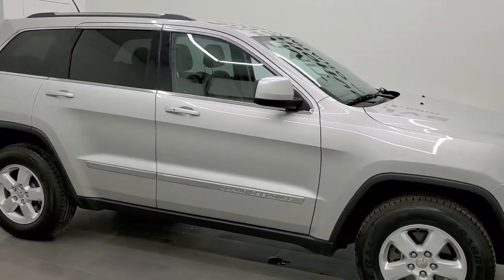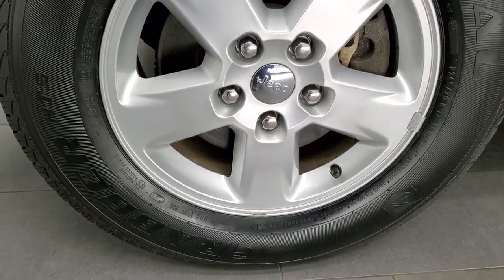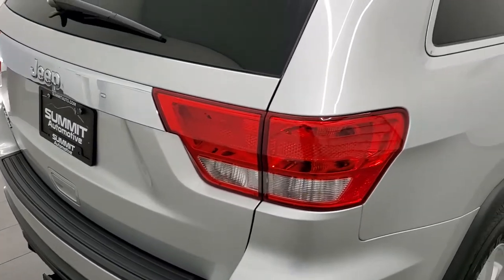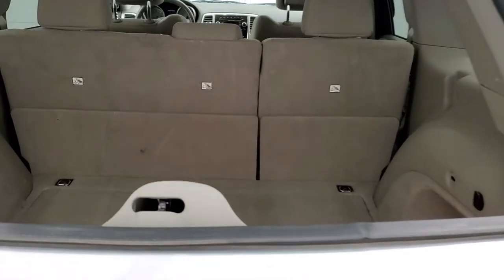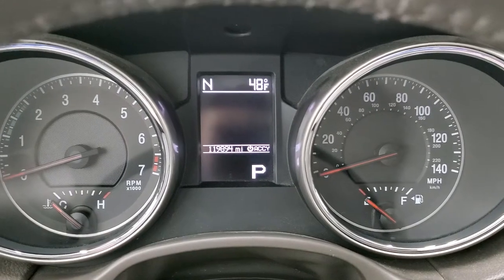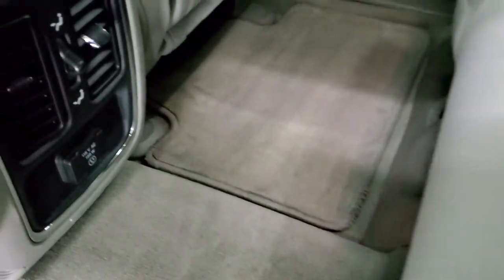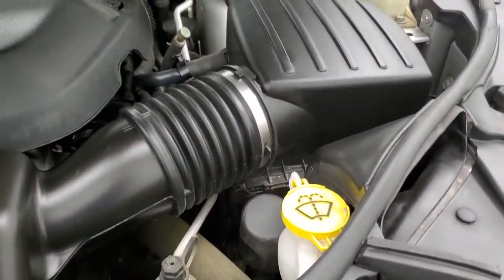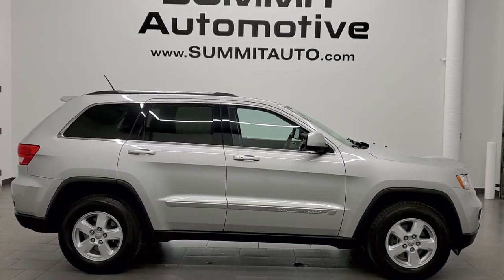2013 JEEP GRAND CHEROKEE LAREDO 4X4 IN BRIGHT SILVER METALLIC WALK AROUND REVIEW 12392ZA SOLD!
This 2013 JEEP GRAND CHEROKEE LAREDO 4X4 SUPER CLEAN IN BRIGHT SILVER METALLIC FOR SALE IN FOND DU LAC OSHKOSH WISCONSIN 54935 is the vehicle we did walk around review of today.

Thank you for checking out this video of this 2013 JEEP GRAND CHEROKEE LAREDO 4X4 SUPER CLEAN IN BRIGHT SILVER METALLIC FOR SALE IN FOND DU LAC OSHKOSH WISCONSIN 54935

STOCK: 12392ZA
PRICE: $14,999
MILES: 119,877
MAKE: JEEP
MODEL: GRAND CHEROKEE
VIN: 1C4RJFAG9DC606310
LOCATION: FOND DU LAC OSHKOSH WISCONSIN, 54937 TRUCKS ON 41

CLEAN TITLE HISTORY! 3.6 Liter DOHC V6 Pentastar Engine, 290 Horsepower, Laredo Package, Quadra-Trac I System 4x4 Four Wheel Drive 4WD, Automatic Transmission Center Console Shifter, Power Driver's Seat, Non Smoker, Gray Cloth Seats, Bucket Seats, 2nd Row Bench Seating, Towing Package with Receiver Trailer Hitch and Trailer Wiring Tow Package, Heated Power Mirrors, Electronic Stability Control Traction Control ESC, New Tires, Painted Alloy Rims Premium Wheels, Four Wheel Disc Brakes, Fog Lights, E85 Capabilities E-85 Ethanol, Chrome Trimmed Grill, AM / FM Radio Tuner, Sirius/XM Satellite Radio Capabilities Sirius / XM, CD Player, U Connect Hands Free Bluetooth Hands-Free Phone System Blue Tooth, Auxiliary MP3 Jack Portable Audio Connection, Keyless Entry with Factory Remote Start, Push Button Start, Manual Raise Rear Gate with Manual Raise Glass, Rear Window Defroster, Adjustable Height Seatbelts, Driver and Passenger Front Air Bags, L.A.T.C.H. Child Safety System, Side Curtain Air Bags SRS Safety Restraint System, 2nd Row Power Windows, Multi-Function Steering Wheel Controls, Homelink System with Three Programmable Buttons for Garage Doors, Lighting Systems & Security Systems, Compass, Outside Temperature Display and Mileage Display, Dual Multi-Zone Climate Control , Weathertech Floormats, Woodgrain Dash And Door Trim, Air Conditioning AC, Cruise Control, Power Locks, Power Windows, Automatic Headlights Autolamp, Tilt/Telescope Steering Wheel, 115V / 150W Auxiliary Power Outlet, Bright Silver Metallic, CLEAN AUTOCHECK! Very very clean inside and out! This is one of the sharpest and cleanest 2013 Jeep Grand Cherokee suvs we have ever had on our lot! Make your move before this super clean 4wd is gone!

STOCK: 12392ZA
PRICE: $14,999
MILES: 119,877
MAKE: JEEP
MODEL: GRAND CHEROKEE
VIN: 1C4RJFAG9DC606310